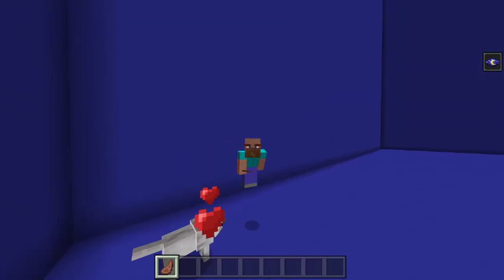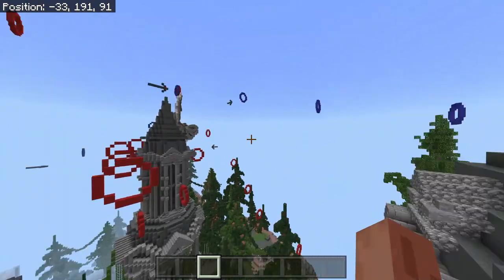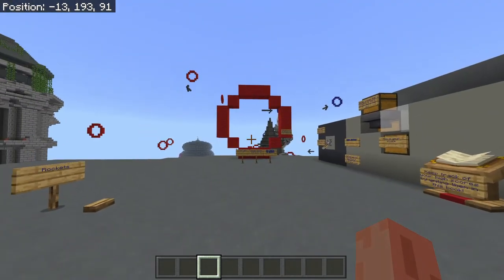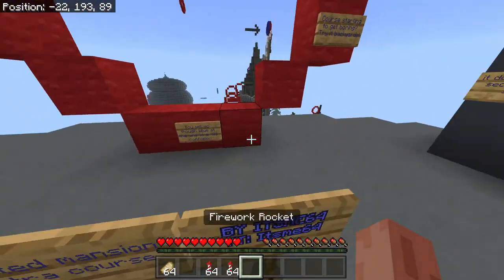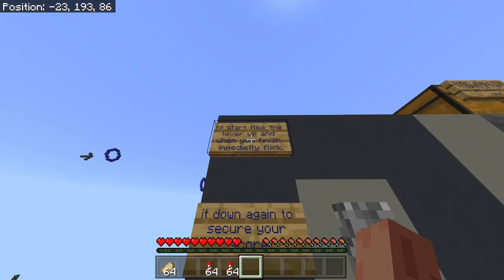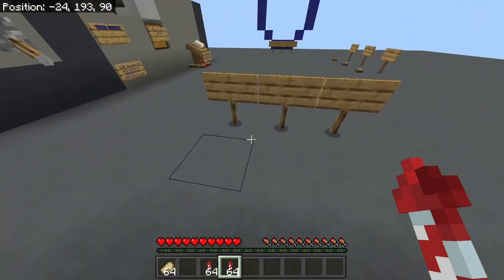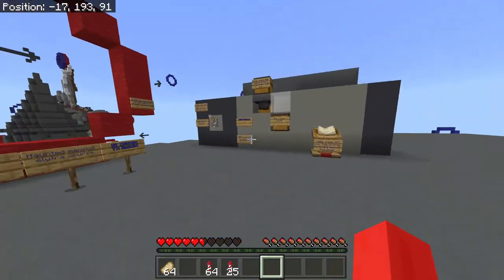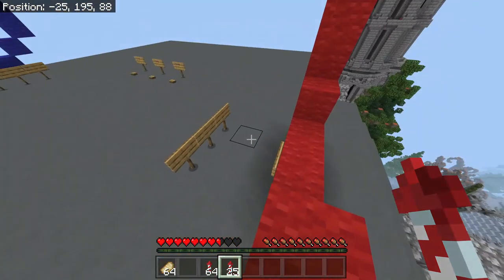Haunted Mansion Minecraft Elytra Course ¦ World Download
Enjoy This Awesome Elytra Course, and fly through an insane Haunted Mansion map! This map comes with a timer you can use to track high scores and compete with friends! Try and beat my high score of 39. You will spawn in the world in survival mode. There are buttons you can press to get food, rockets, and elytra. These items are all unlimited. You are now ready to take off! This map is not meant to be easy and is harder than it looks. It took me a VERY long time to get a hang of it so you won't get bored fast. But what if the map does start to get boring? Try starting at the end and ending at the start!

I really hope you guys enjoyed this video, I upload on Wednesdays, Fridays, and Sundays.